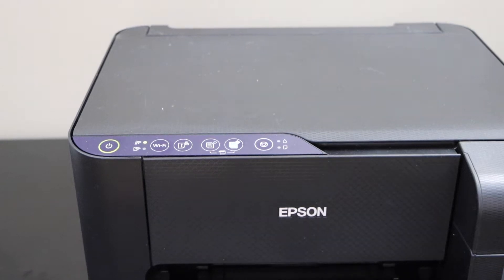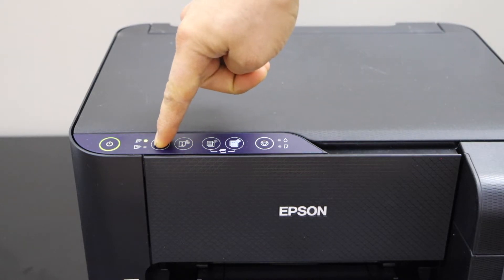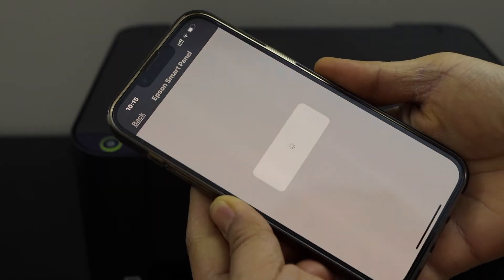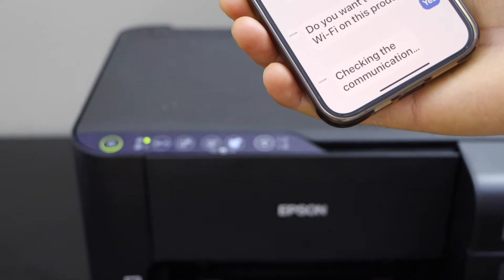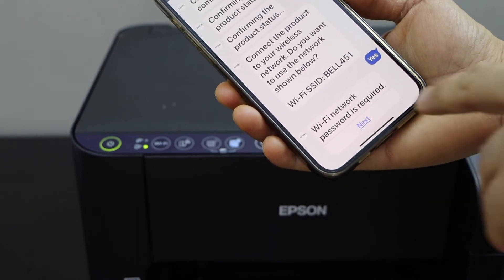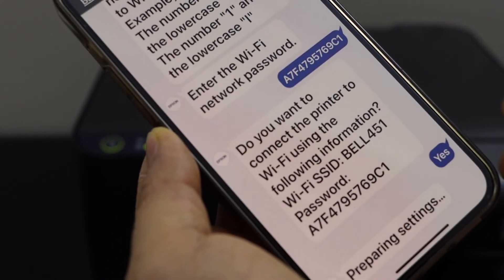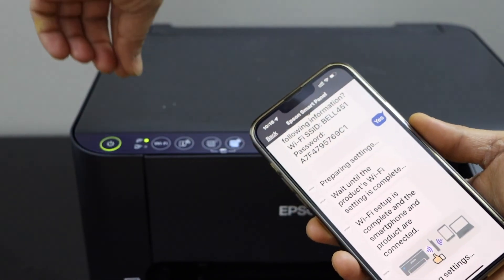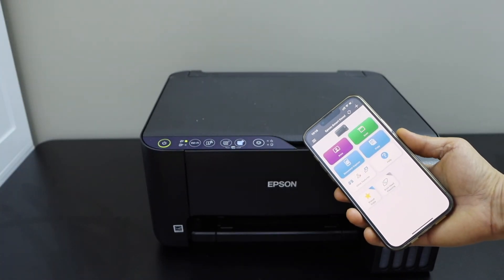Epson EcoTank ET-2812 WiFi Setup, Connect To WiFi.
This video shows how to do the wireless setup of Epson EcoTank ET-2812 Printer using smartphone.